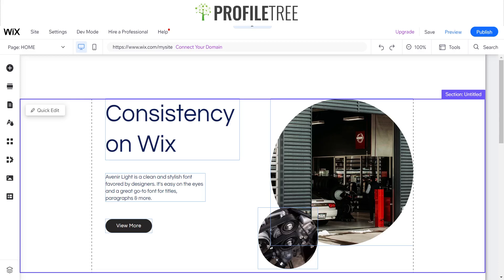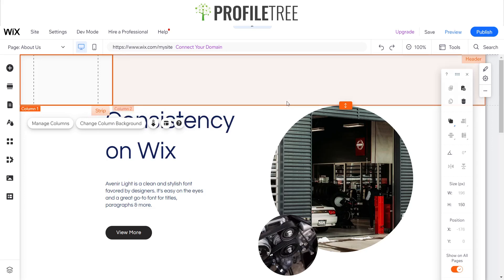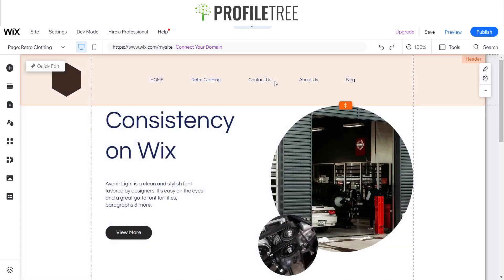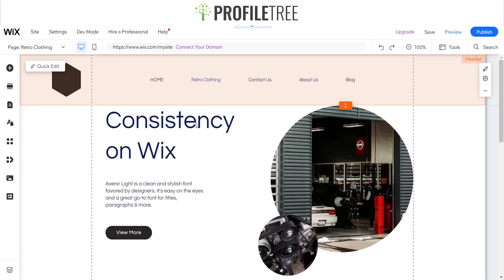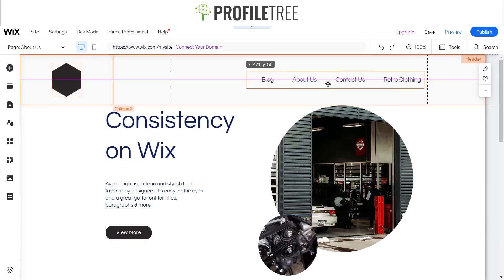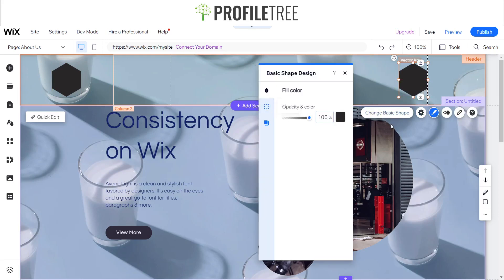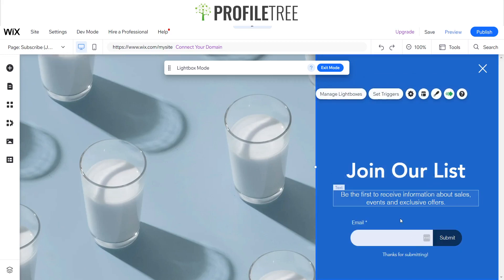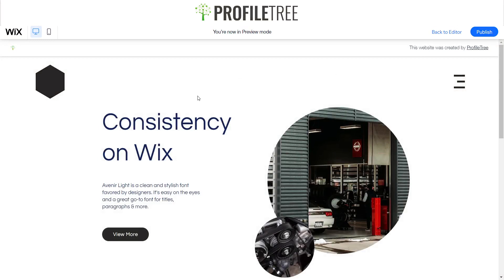How To Make a Modern Header With Wix | Wix Tutorial | Web Design | Make a Website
In this video, we will show you how to create a modern header for your Wix website for your business.

Modern web design is important for businesses for several reasons:

First impressions matter: The design of your website is often the first impression a potential customer has of your business. A modern, visually appealing website can make a positive impact on visitors and help build trust and credibility.

User experience: A well-designed website should be user-friendly and easy to navigate. Modern web design techniques can help create a seamless user experience, making it easier for customers to find what they are looking for and ultimately make a purchase.

Mobile responsiveness: With the majority of internet users accessing websites on their mobile devices, it's essential that your website is optimized for mobile. A modern web design approach ensures that your website is responsive and adapts to different screen sizes, making it accessible to all users.

Search engine optimization (SEO): Modern web design techniques can help improve your website's SEO. By creating a website that is fast, easy to navigate, and mobile-friendly, you can improve your website's search engine rankings and increase visibility to potential customers.

Brand image: Your website is an extension of your brand, and a modern web design can help reinforce your brand image. A well-designed website can help you stand out from your competitors and create a strong brand identity.

Overall, modern web design is important for businesses as it can help improve the user experience, increase brand awareness, and ultimately drive more sales and revenue.